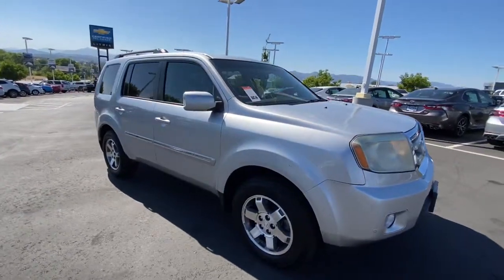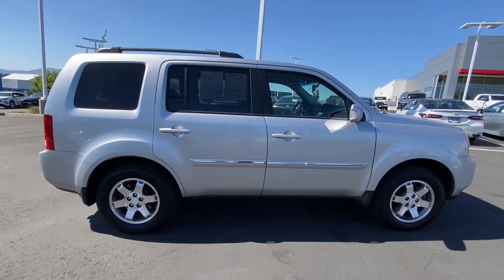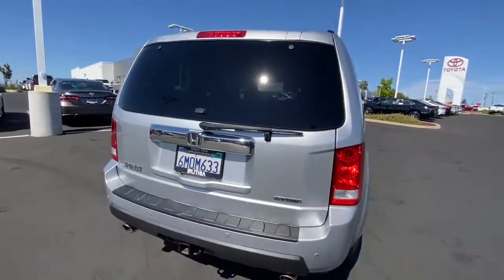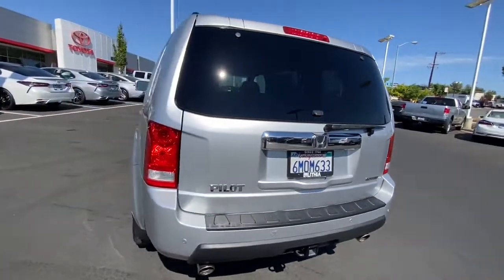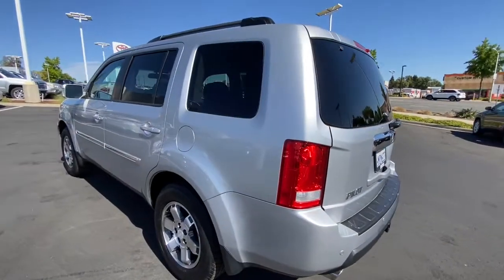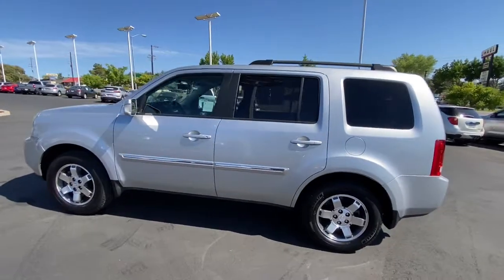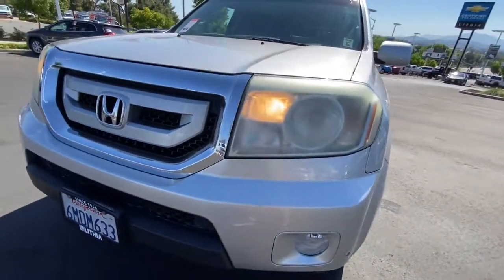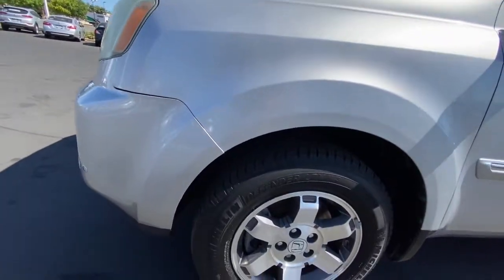2011 Honda Pilot Northern California, Redding, Sacramento, Red Bluff, Chico, CA BB001199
Alabaster Silver Metallic Used 2011 Honda Pilot available in Northern California at  Lithia Toyota of Redding. Servicing the Redding, Sacramento, Red Bluff, Chico, CA area.
2011 Honda Pilot 2WD 4dr Touring w/RES & Navi - Stock#: BB001199 - VIN#: 5FNYF3H95BB001199

250 E. Cypress Ave.

Alabaster Silver Metallic exterior and Black interior Touring trim. WAS $11995. Sunroof NAV 3rd Row Seat Heated Leather Seats DVD Tow Hitch Alloy Wheels Non-Smoker vehicle. READ MORE! ITS NEVER BEEN A BETTER TIME TO BUY THIS PILOT: Love your vehicle and its price. Was $11995. KEY FEATURES ON THIS PILOT INCLUDE: Leather Seats Third Row Seat Navigation MP3 Player Sunroof Aluminum Wheels Keyless Entry Privacy Glass Remote Trunk Release Child Safety Locks. Honda Touring with Alabaster Silver Metallic exterior and Black interior features a V6 Cylinder Engine with 250 HP at 5700 RPM*. THE Honda PILOT IS A PERENNIAL DRIVER AND EXPERT FAVORITE: The Honda Pilot has a 21 gallon fuel tank larger than the Toyota Highlander Hyundai Sante Fe Chevrolet Equinox and Kia Sorento. With over 15 cubic feet of storage (behind the 3rd row) the Pilot will accommodate the equivalent of 3 carry-on suitcases and a couple duffel bags. More cargo capacity than the Highlander Santa Fe and Equinox. More passenger space than Highlander Touareg and Equinox. VISIT US TODAY: Our commitment to treating you in a neighborly fashion extends from our inventories and auto repair service to our no-frills easy-to-comprehend auto financing. This comes not only in the form of car loans and leasing service for drivers from Redding Chico Red Bluff and Shasta Lake but a tenacious spirit dedicated to getting the flexible terms you deserve. Please feel free to explore our entire site and see all of the products services and pre-buy car research we have to offer. Pricing analysis performed on 7/1/2021. Horsepower calculations based on trim engine configuration. Please confirm the accuracy of the included equipment by calling us prior to purchase.